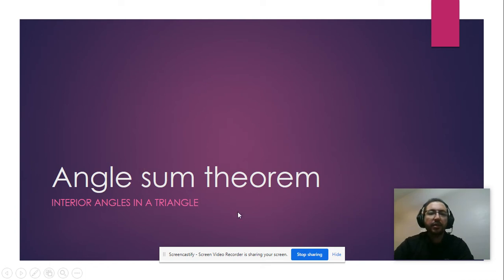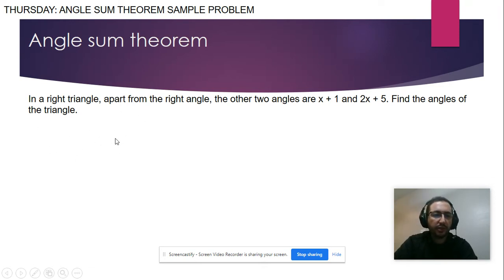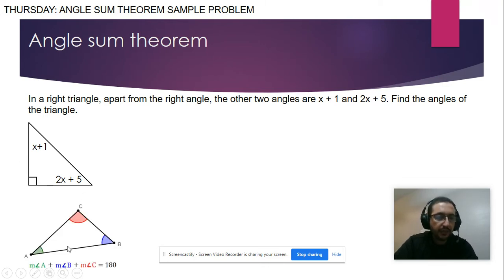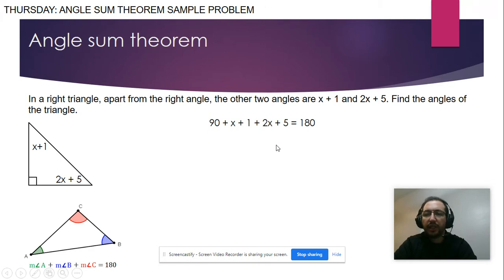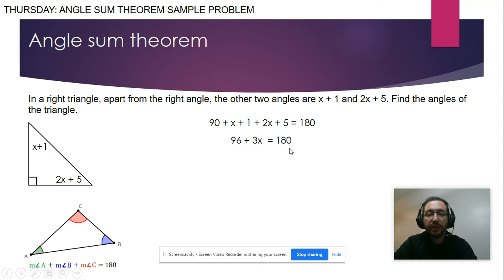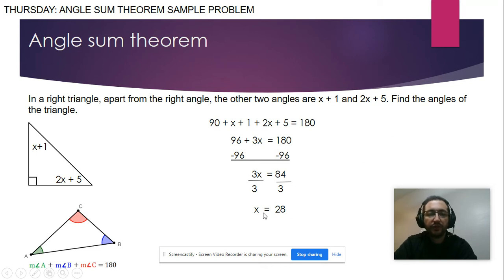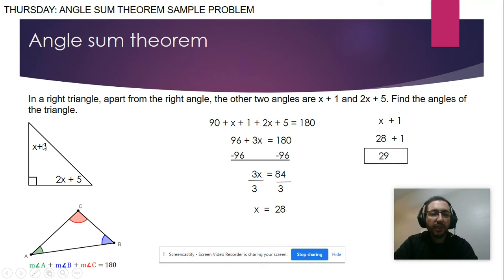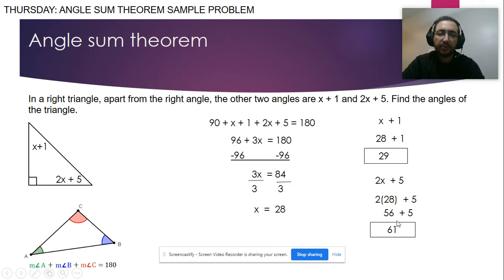Angle sum theorem